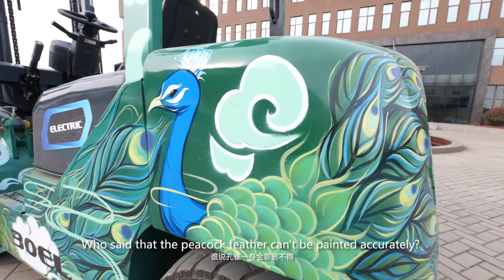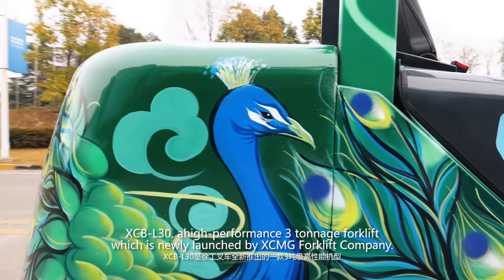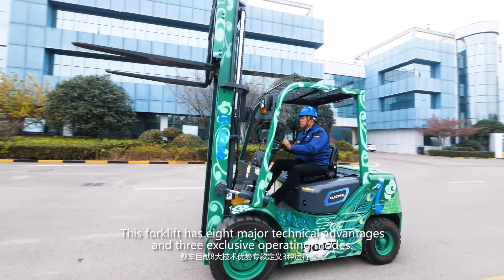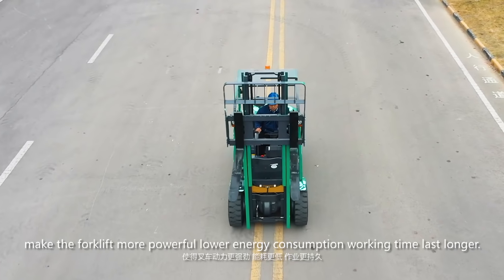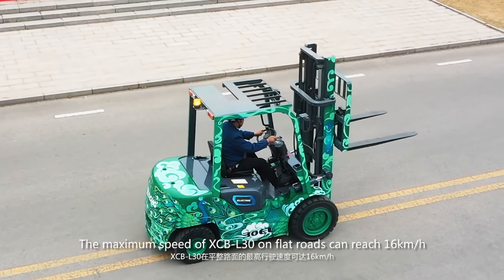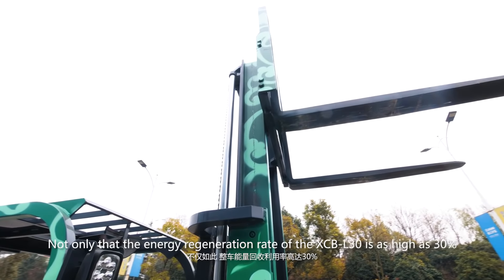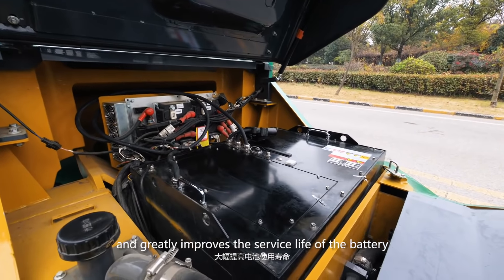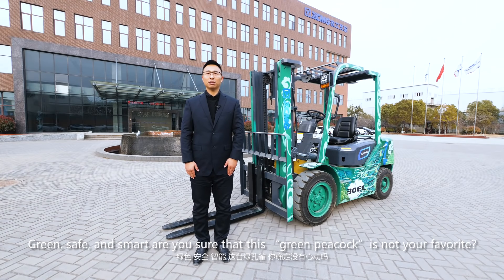China Chic on XCMG Loaders - Ep.4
The electric counter-balanced forklift XCB-L30 wears the splendid colour of peacocks vividly. This newly launched model features 8 major technical advantages and 3 exclusive operating modes. Click the video to learn more.